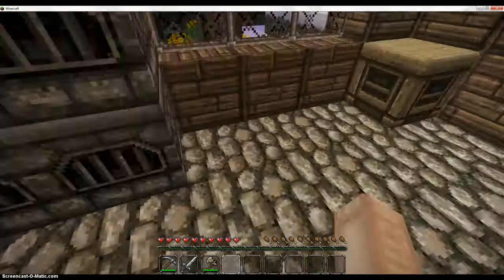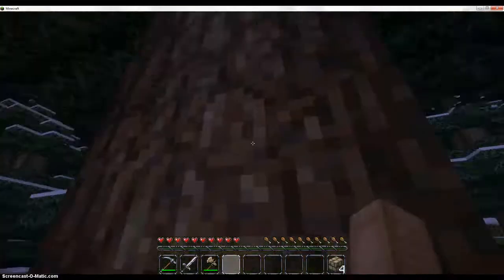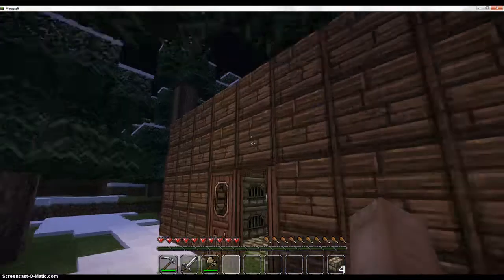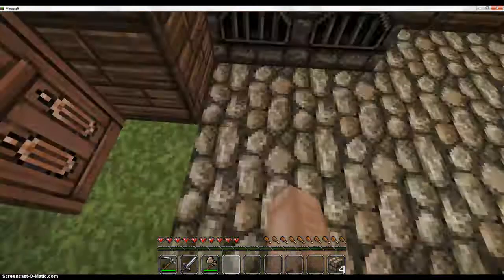Minecraft Tutorial:How to make stone bricks and clean stone